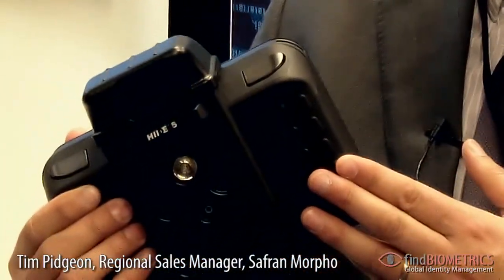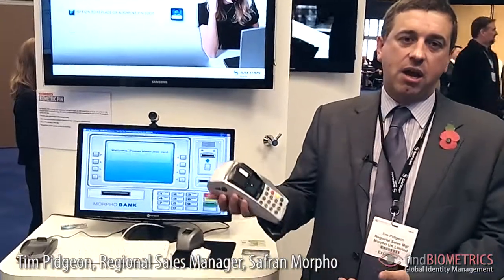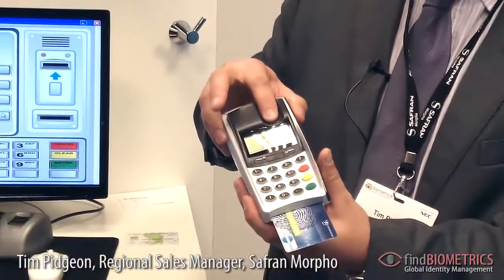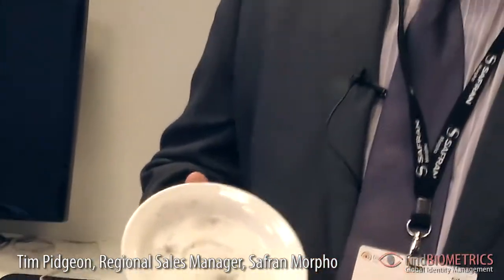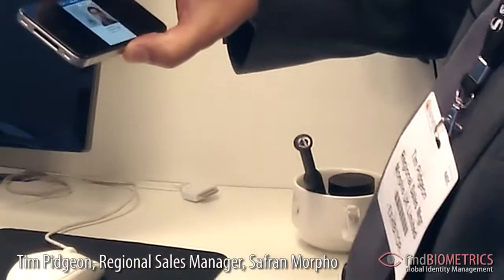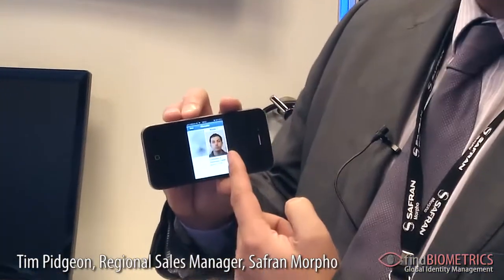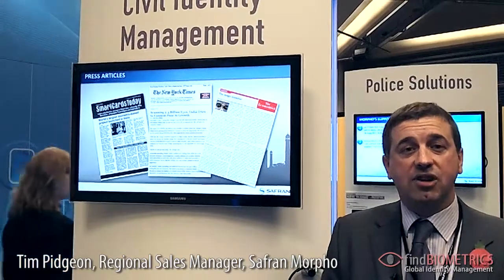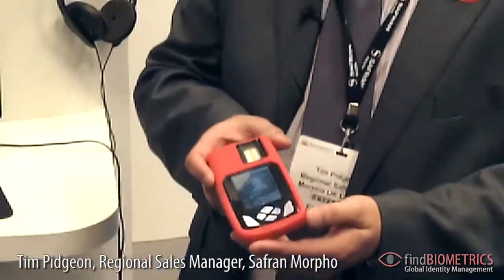Safran Morpho Discusses Their Biometric Solutions at Biometrics 2012 in London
Safran Morpho discusses various biometric solutions they offer at the Biometrics 2012 conference in London

Morpho offers the public and private sectors, complete or partial solutions enabling the build-up and management of population databases and delivers the associated ID credentials. Markets concerned are identity, elections, vehicle driving and health.

Healthcare cards, ID cards, driver's licenses, passports, visas ..., our solutions cover all aspects of your ID credential programs: from the acquisition of applicant data to the management of the document life cycle, based on a fully secure process.

Compliance with standards
All solutions developed by Morpho's Research and Development teams comply with international standards, to guarantee our customers with full interoperability between their systems.